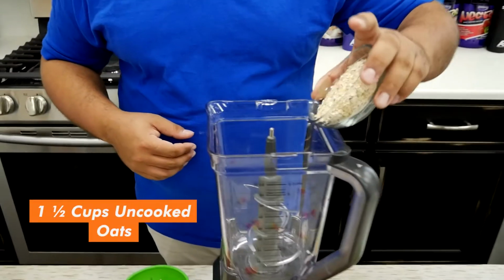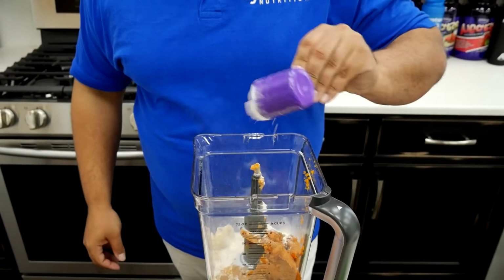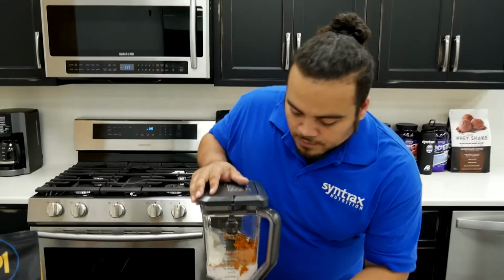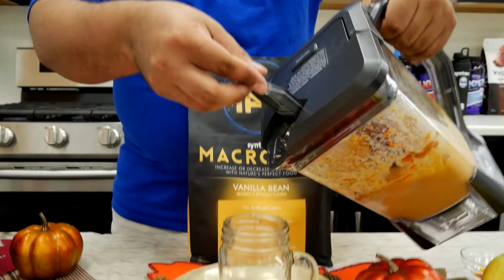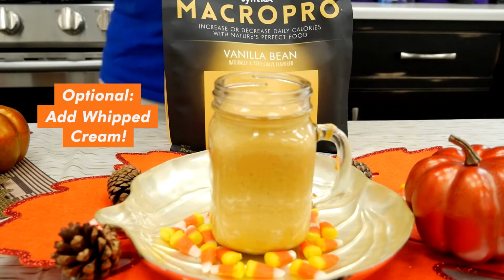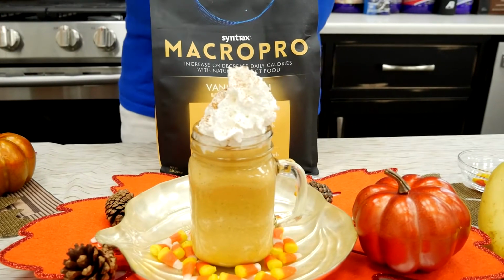PUMPKIN PATCH SMOOTHIE How To Make a Smoothie Healthy - ( Healthy Food You Can Make at Home )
WHAT YOU’LL NEED:
• 1 ½ Cups Vanilla Almond Milk
• ¾ Cup Pureed Pumpkin
• ½ Cup Uncooked Oats
• 1 tbsp Walnuts
• ¼ tsp Cinnamon
• ¼ tsp Pumpkin Pie Spice
• 1 Frozen, Ripe Banana
• 1 Scoop Syntrax Macro Pro Vanilla Bean

INSTRUCTIONS: Blend all of the ingredients together until smooth. If smoothie is too thick, add a little more Almond Milk until desired consistency. Garnish with cinnamon.

To help get the protein needed per day, add this smoothie to your daily routine. Check out Syntrax Eats for healthy food you can make at home for you and your family.